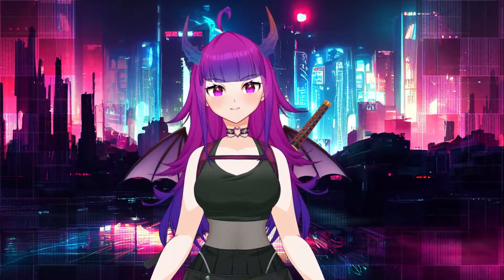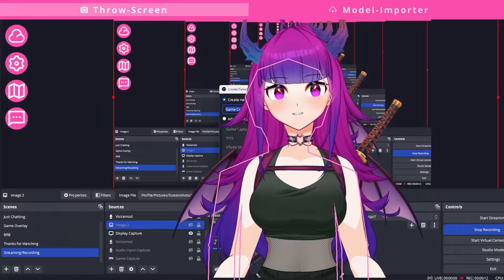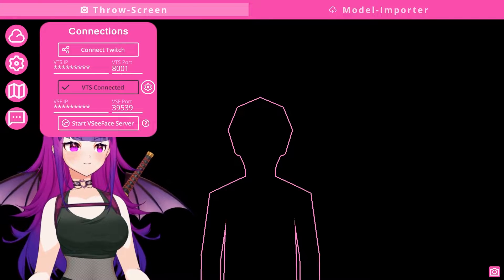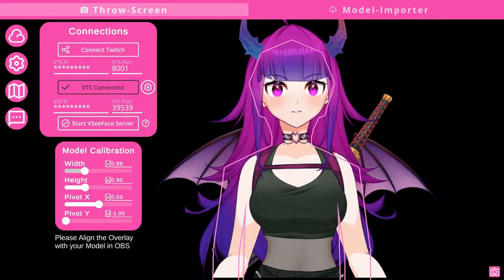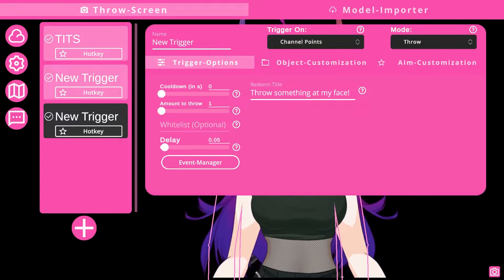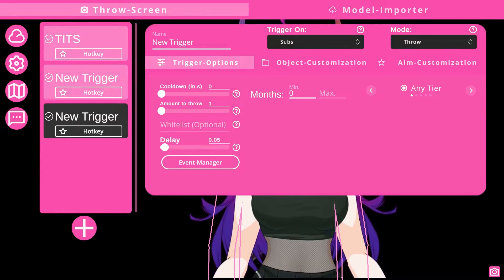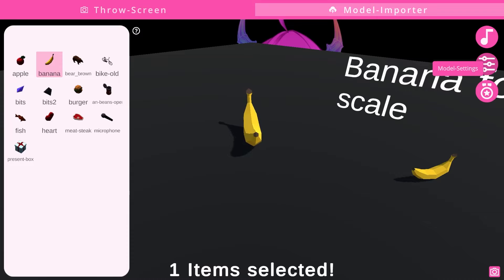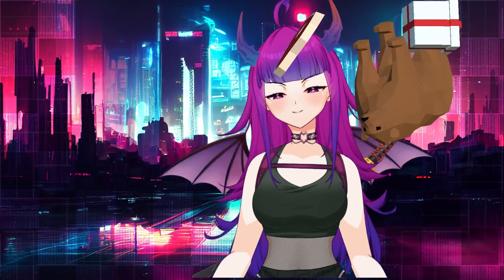Twitch Integrated Throwing System (T.I.T.S.)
Twitch Integrated Throwing System is an OBS Overlay that allows your chat to throw miscellaneous items at you through various triggers! In this tutorial we show you how you can set up T.I.T.S.!